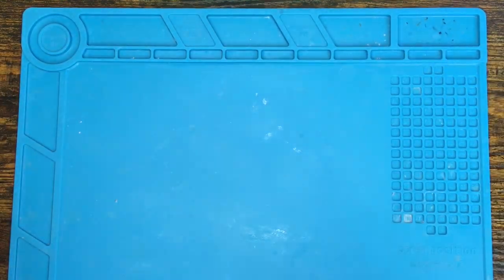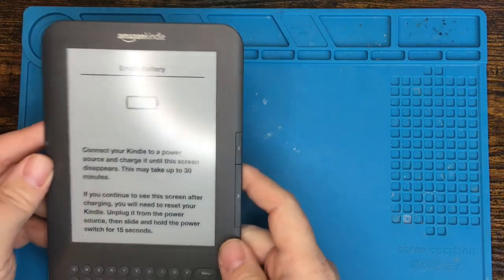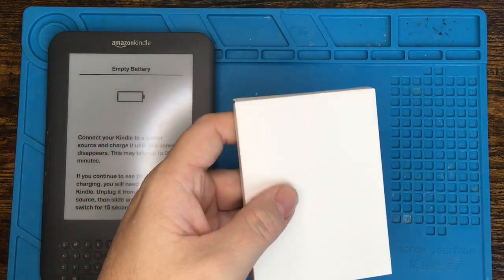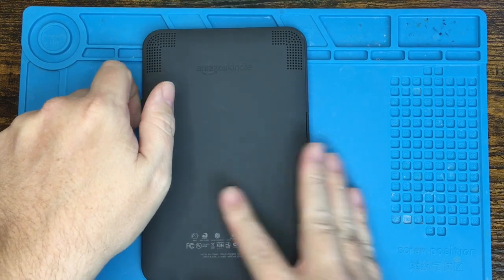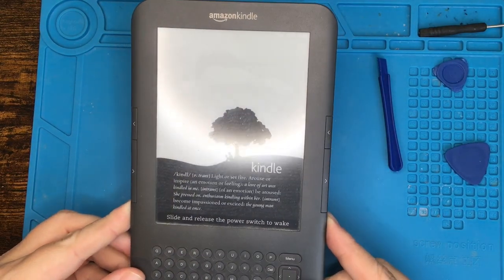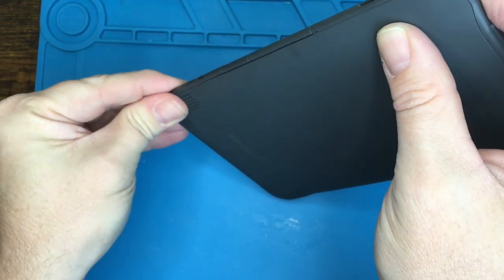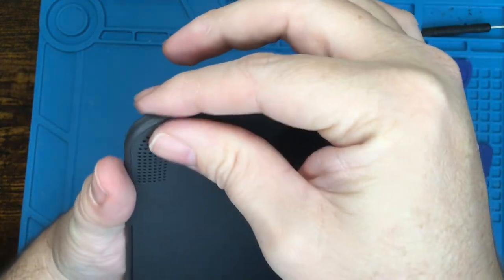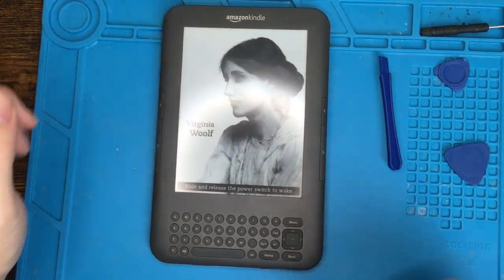Amazon Kindle Keyboard Battery Replacement!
Oh no!  Your Amazon Kindle Keyboard that you haven't used in over 5 years doesn't work anymore when you finally get the itch to read a book on it!  Whatever do you do?

In this quick video, we go over the steps needed to replace a dead battery on a Kindle with a working new one.  The steps are easy, with only minimal risk to your kindle.

Give it a shot, and save your kindle from ending up in the landfill!